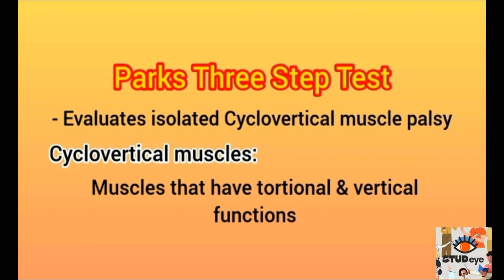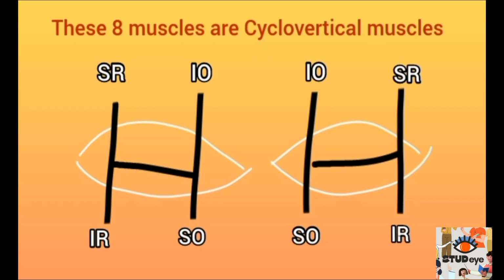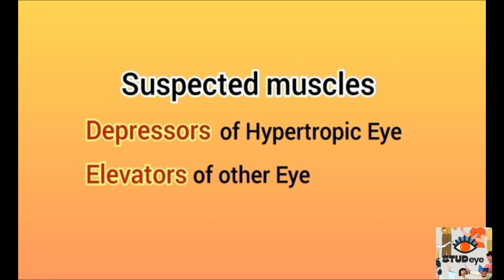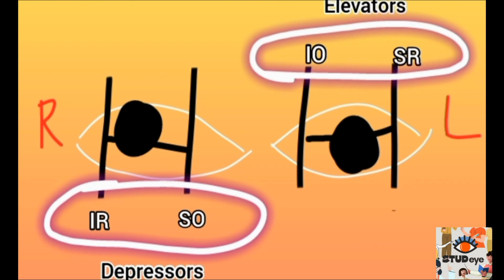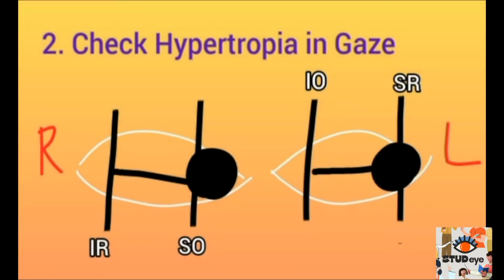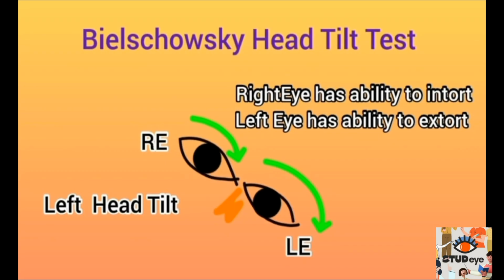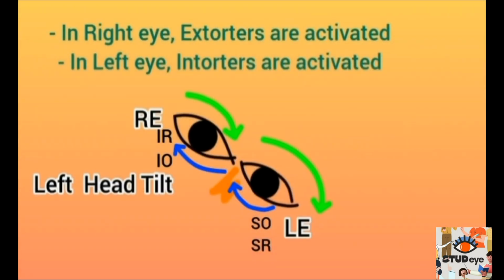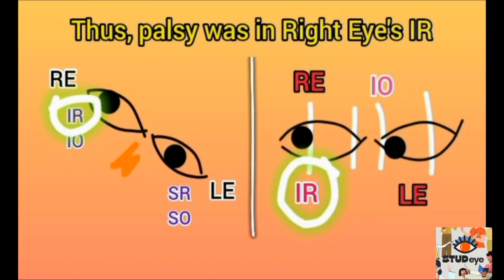The Park's 3 Step Test Procedure | Eye Movement Disorder and Strabismus Diagnosis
The Parks Three Step Test | Eye Movement Disorder and Strabismus Diagnosis"

In this video, we provide a comprehensive guide on performing The Parks Three Step Test, a crucial method for diagnosing eye movement disorders and strabismus. Learn how to use this test to assess eye alignment and identify vertical strabismus. We cover the step-by-step process of the Parks Three Step Test and how it helps in evaluating eye muscle imbalances and diplopia.

Topics Covered:
- How to perform The Parks Three Step Test
- Diagnosing eye movement disorders and vertical strabismus with the test
- Understanding the role of the Parks Three Step Test in eye alignment assessment
- Evaluating eye muscle imbalance and diplopia using the Parks Three Step Test

This video is ideal for optometrists, students, and anyone interested in understanding how the Parks Three Step Test is used to diagnose and assess eye alignment and movement disorders.